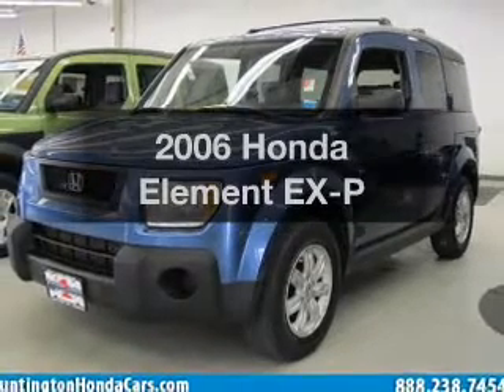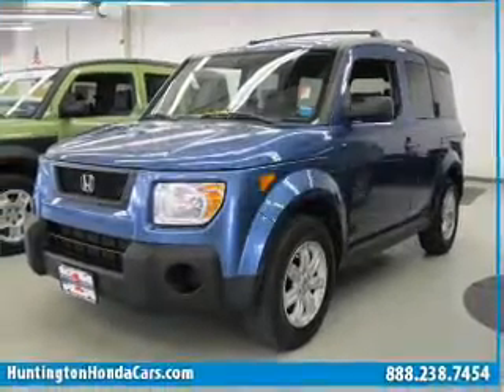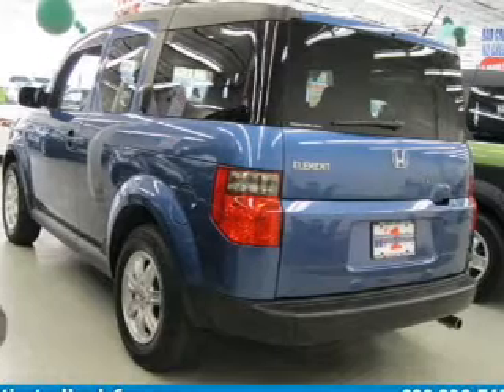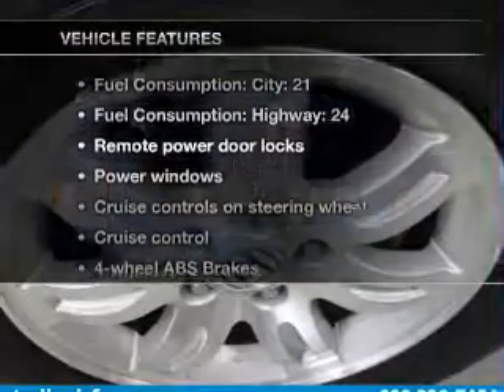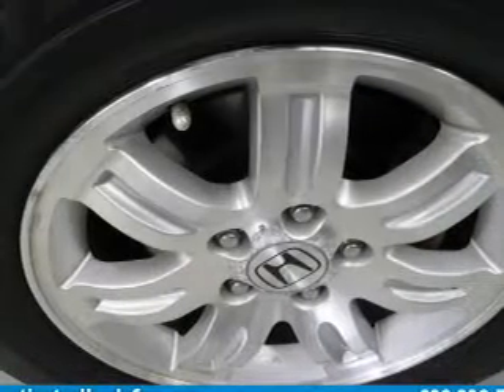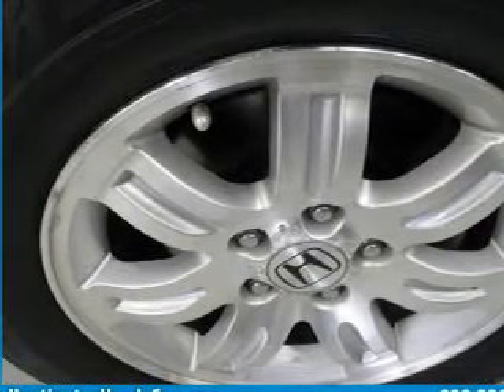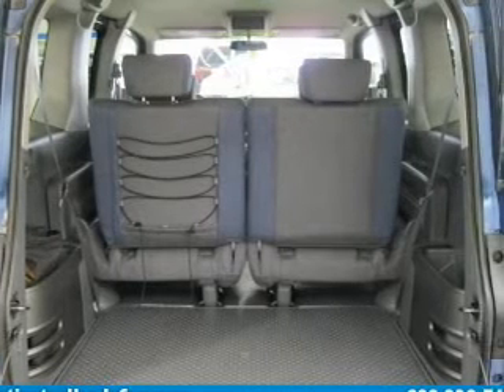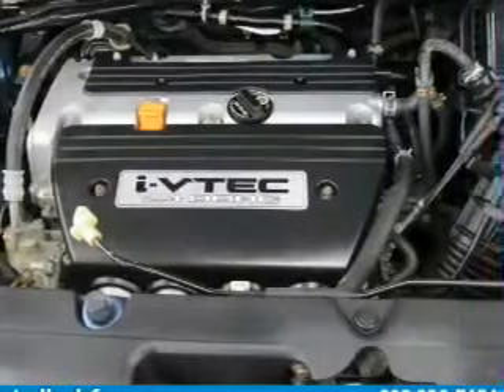2006 Honda Element - Huntington NY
Year: 2006
Make: Honda
Model: Element
Trim: EX-P
Engine: 2.4 liter inline 4 cylinder 16 valve MPFI DOHC
Transmission: 5-Speed Manual
Color: Atomic Blue Metallic
Mileage: 38000
Address:
1055 E. Jericho Tpke